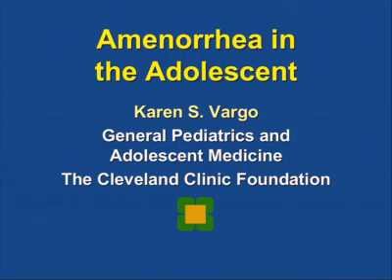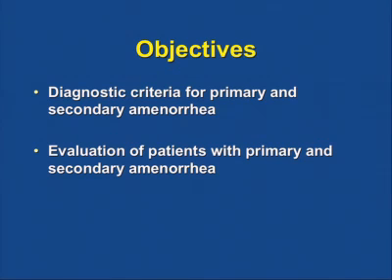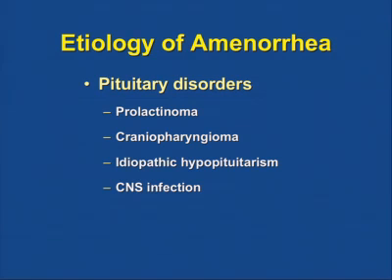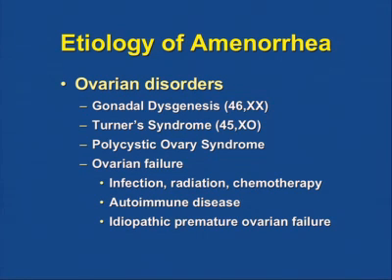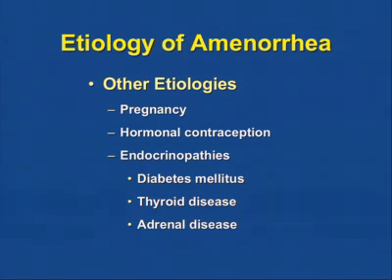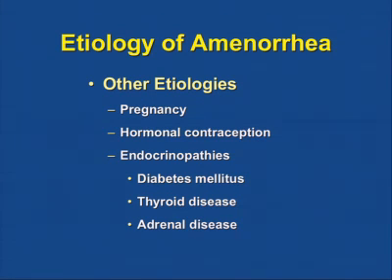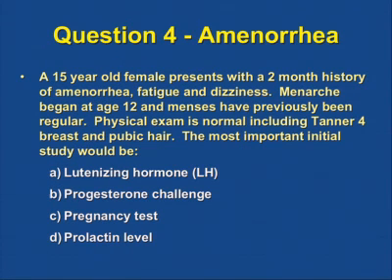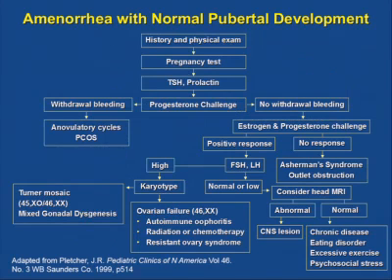Amenorrhea in Adolescent